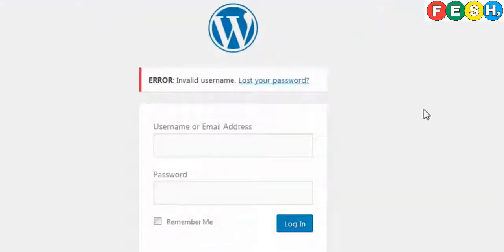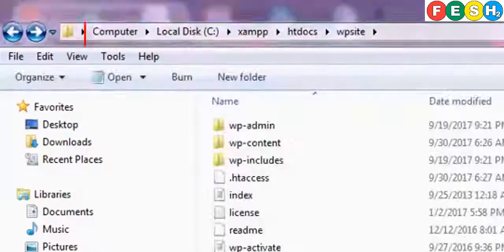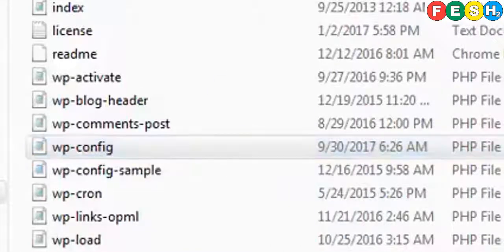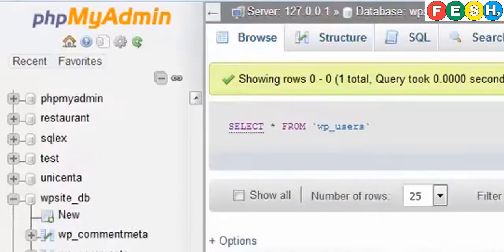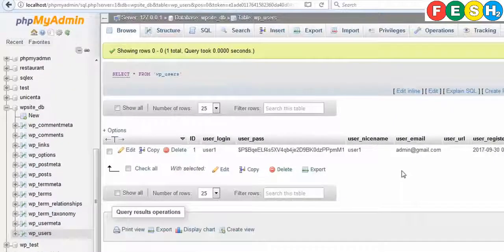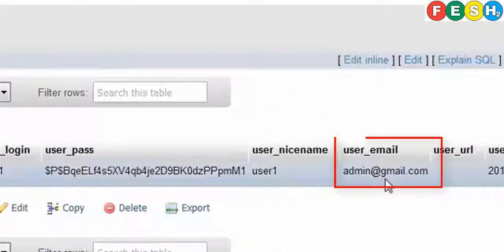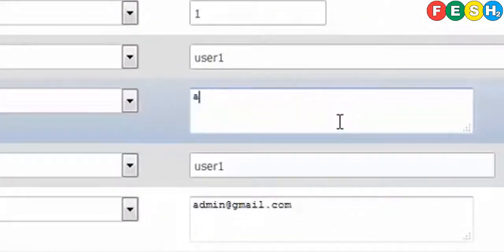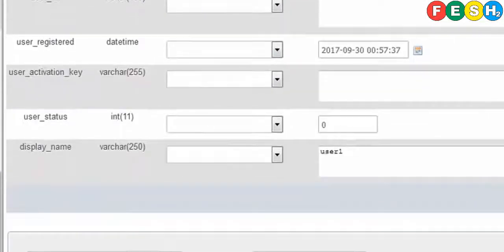How to update Wordpress Password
We have another channel named as FESH2 Coaching & Consultancy. Its for Fire , Environment, Safety & Health related things, its YouTube channel link is